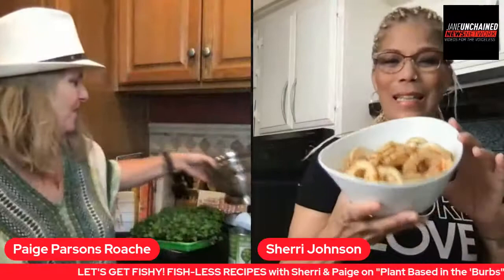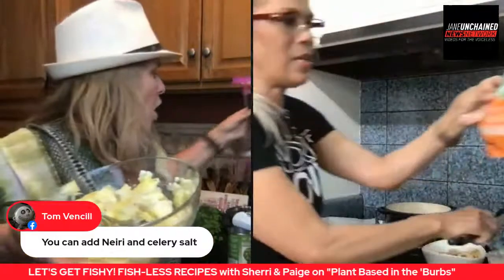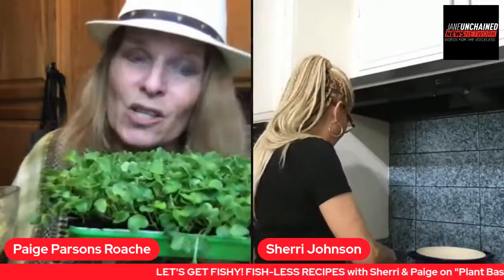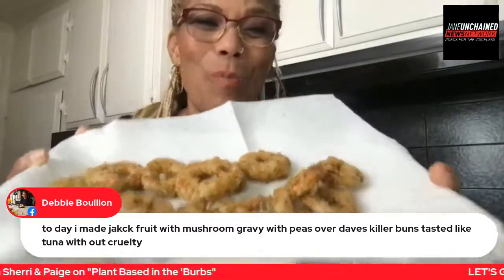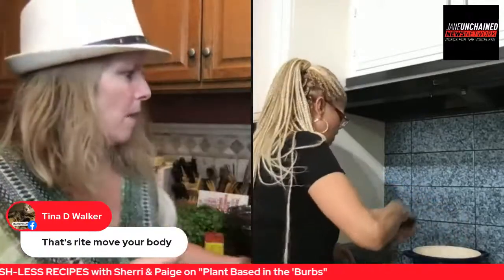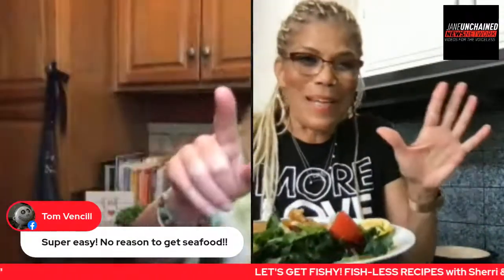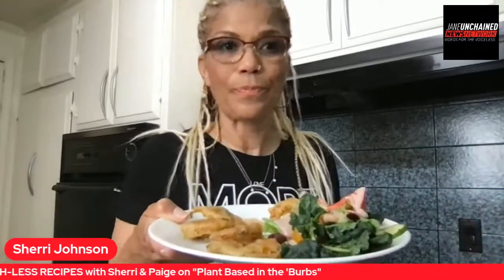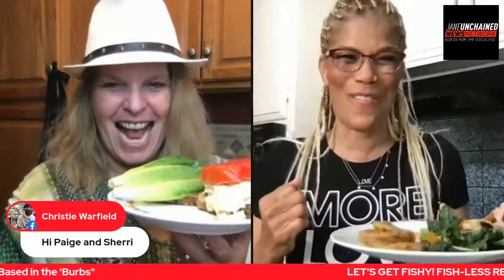SOMETHING'S FISHY! Let's make some FISHLESS delights on "Plant Based in the 'Burbs"!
SOMETHING'S FISHY! Let's make some FISHLESS delights with Sherri & Paige on "Plant Based in the 'Burbs" on JaneUnchainedNews!